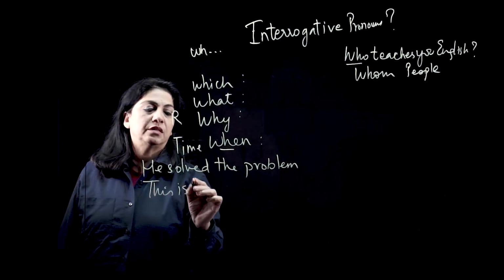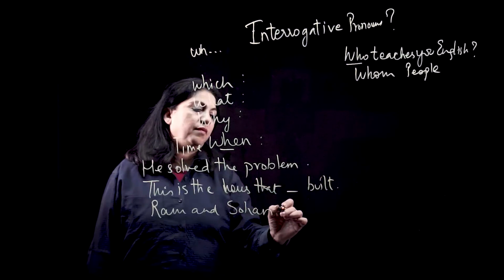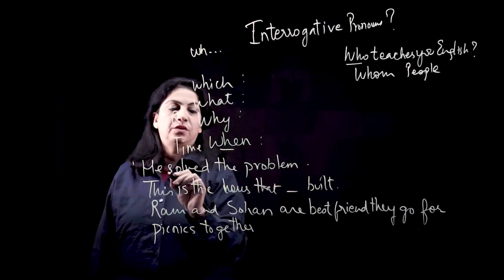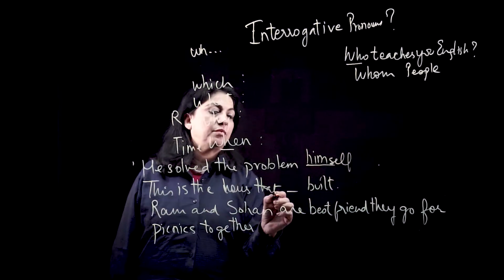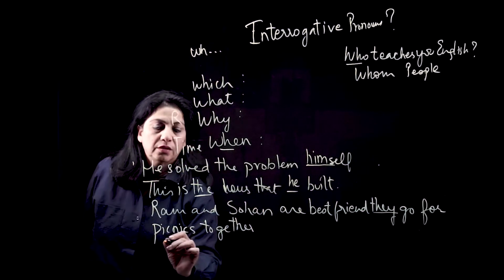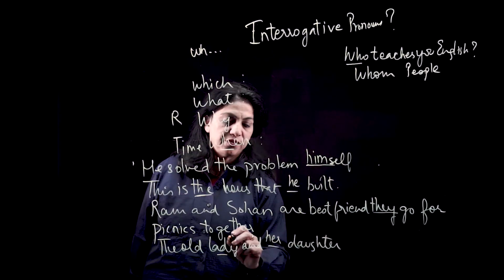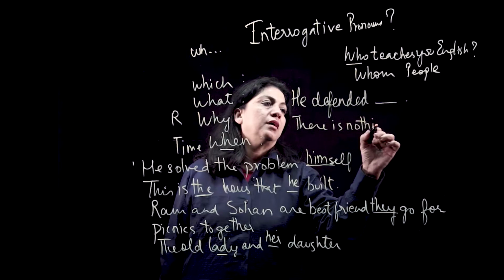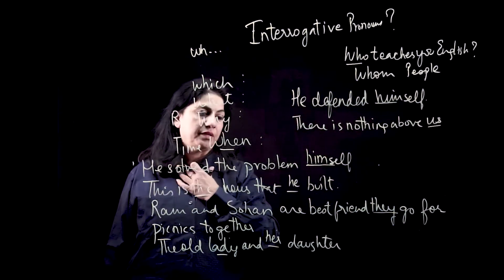English Grammar Complete Course Chapter 4.5 Interrogative Pronoun